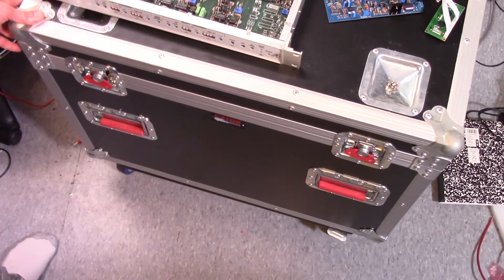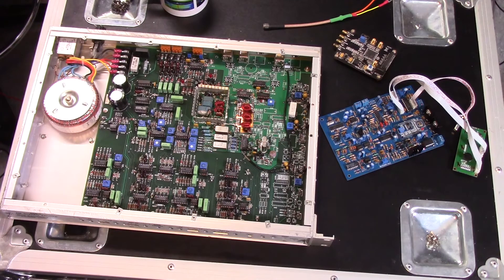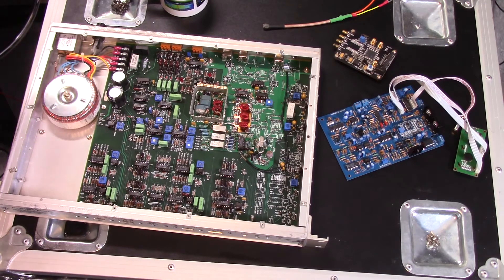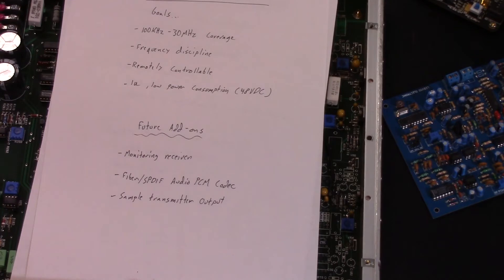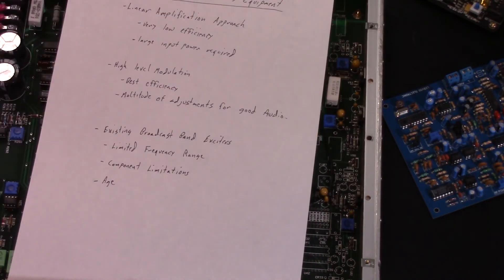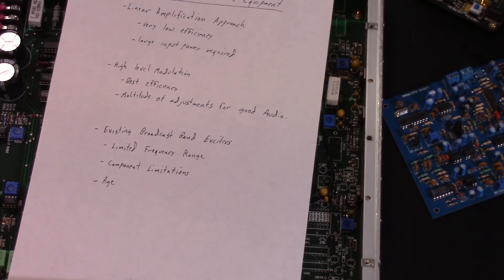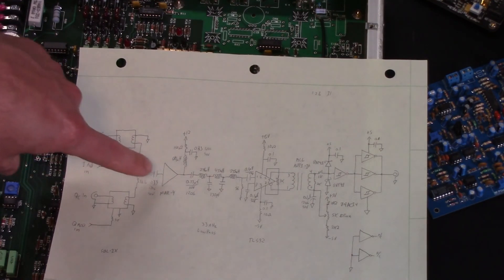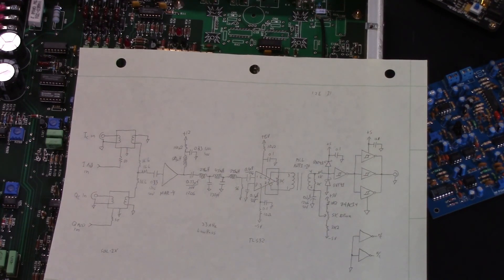Building a HF C-QUAM Exciter; part 1, overview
An introduction to the engineering and design of a wideband HF stereo exciter.  Future videos to follow, hopefully in a timely manor.